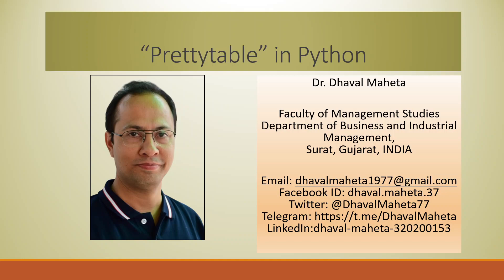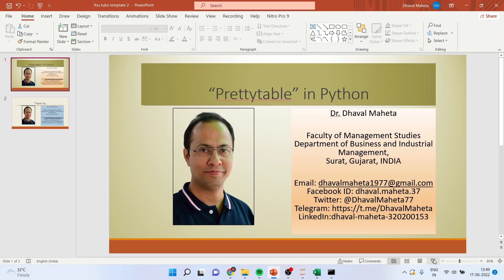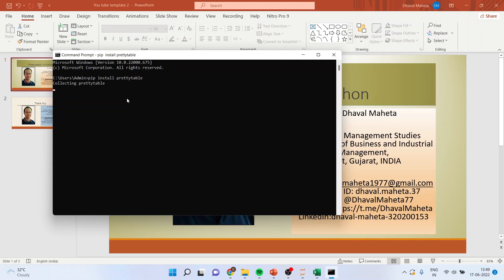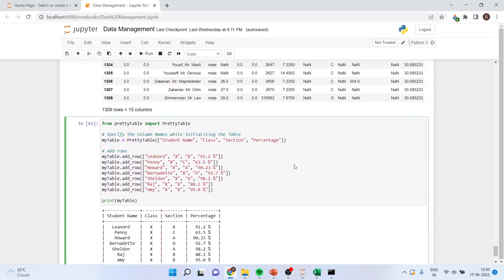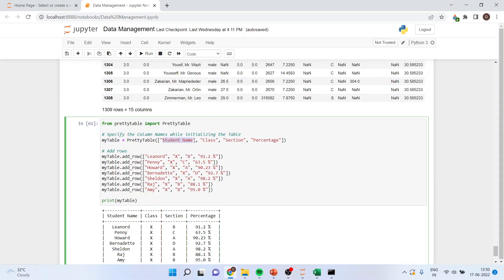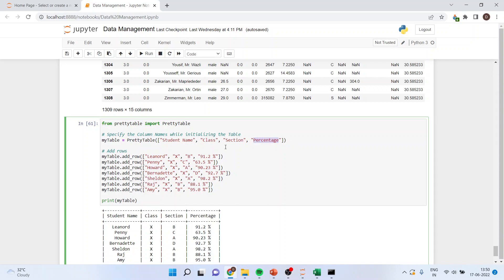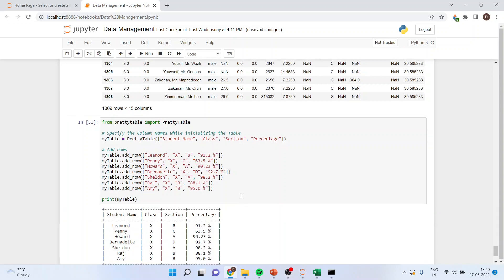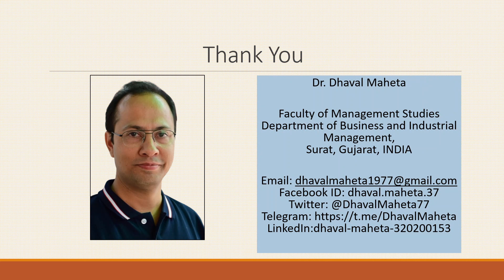15. Prettytable in Python || Dr. Dhaval Maheta